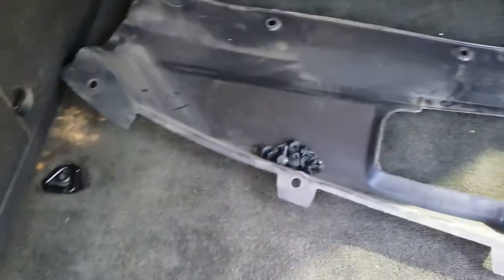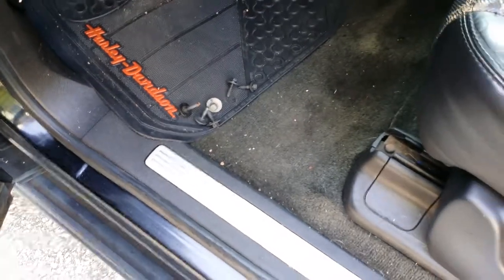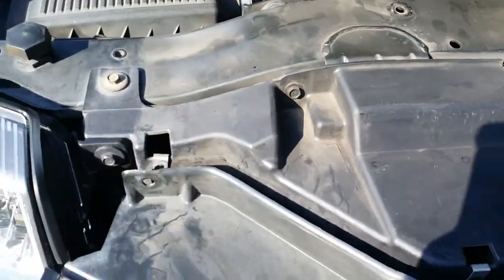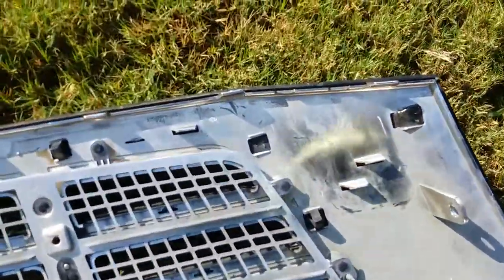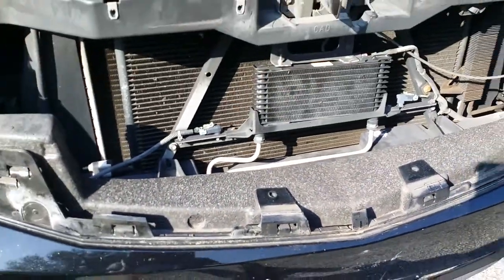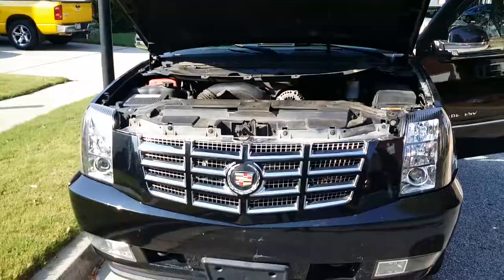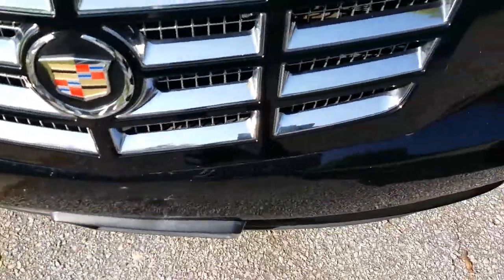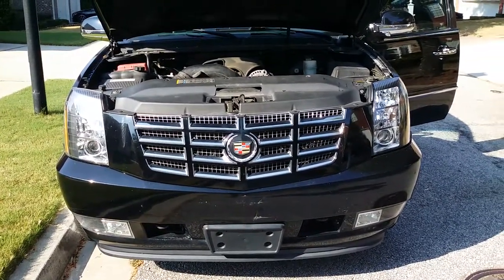ESCALADE 2007 GRILL REPLACEMENT